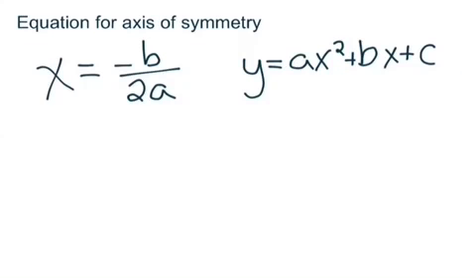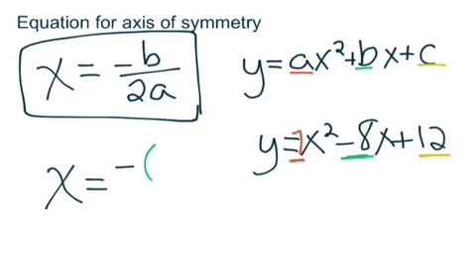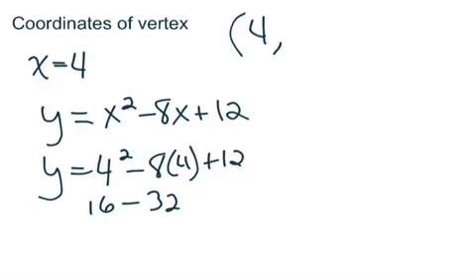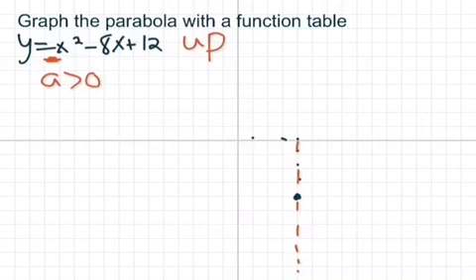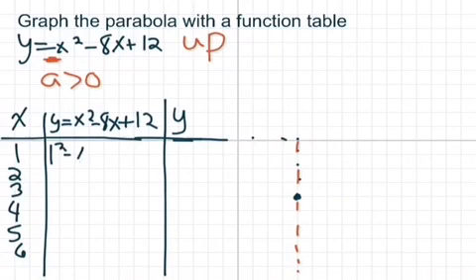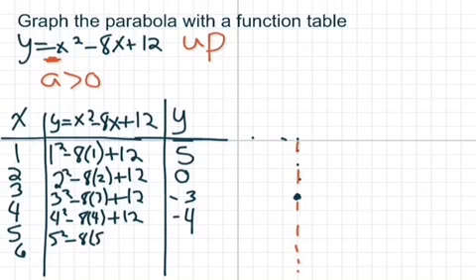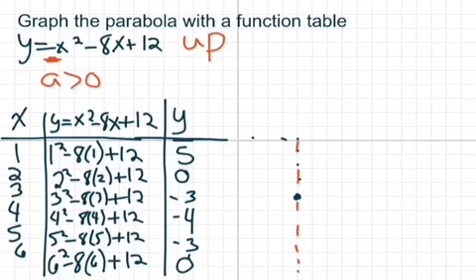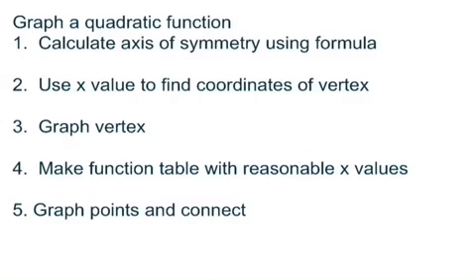10-2 Graph Quadratic Functions: Parabola